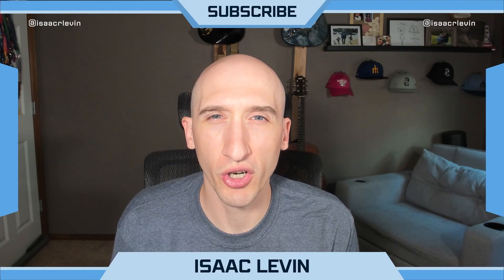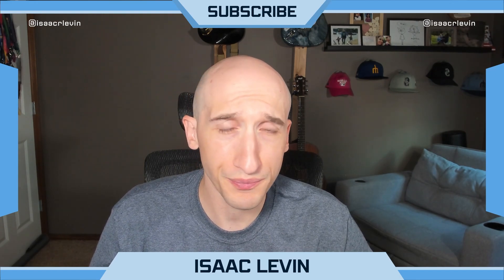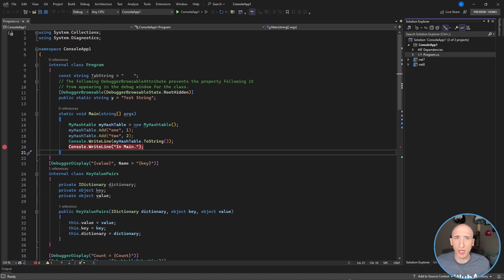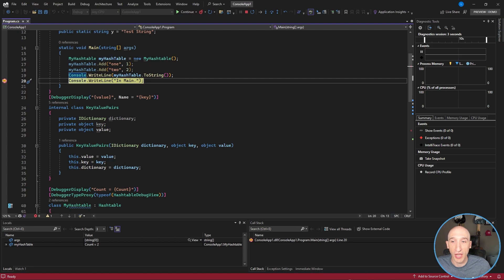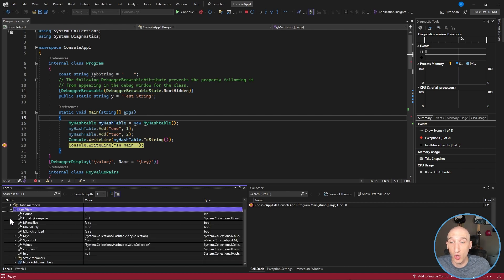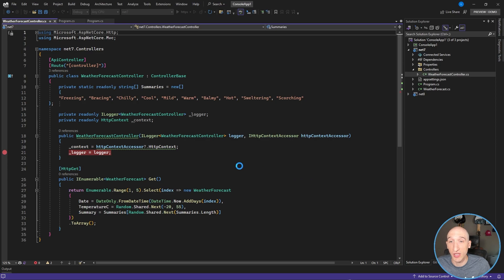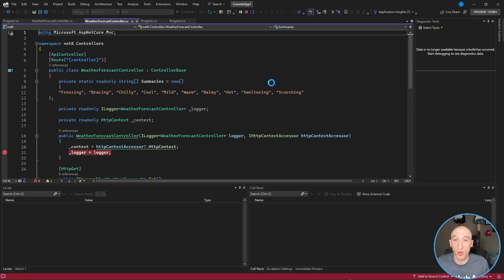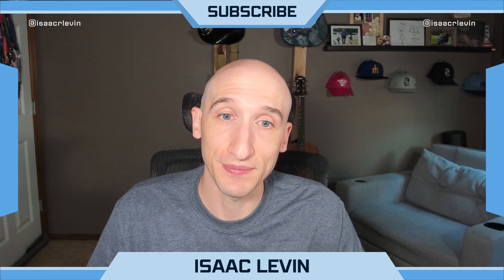Debugging Just Got Way Better in .NET 8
Are you a .NET developer and are always looking for tips and tricks to up your debugging experience? Well .NET 8 has some awesome new features that we will go over in this video, and show how debugging just got way better.

Learn more about DebuggerDisplay attributes below